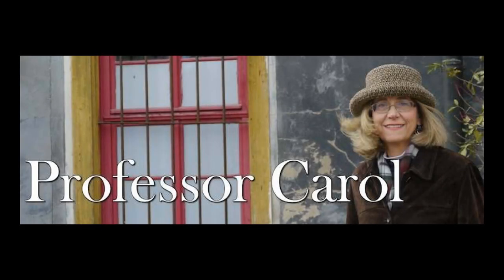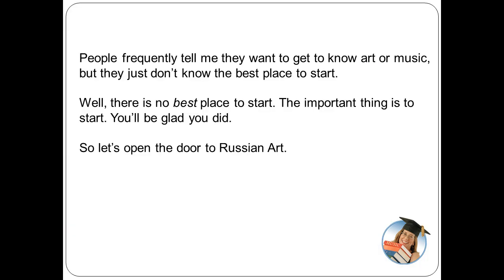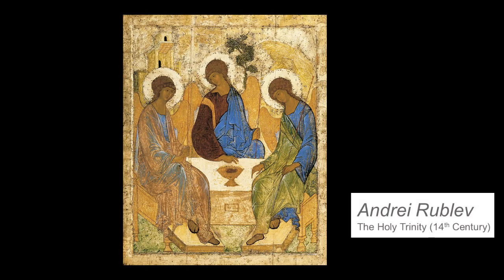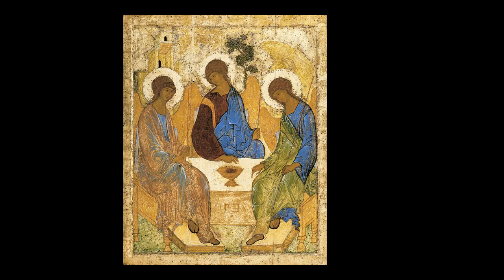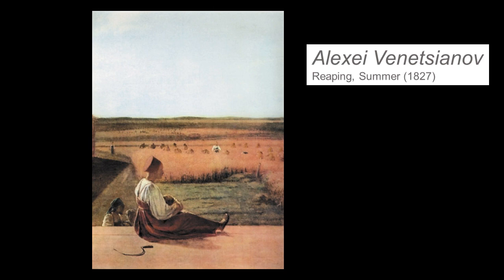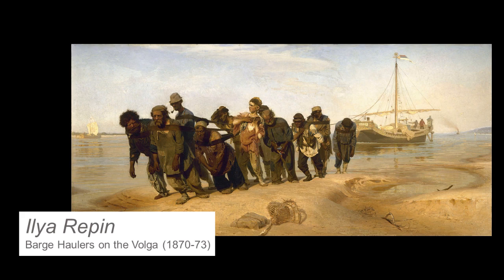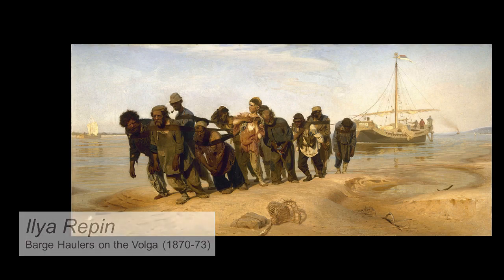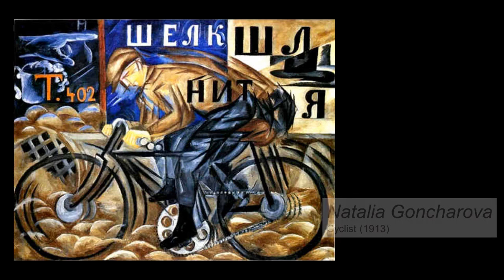Opening The Door To Russian Art - Professor Carol Podcast Episode 1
Where do you start in learning good Russian art? Professor Carol helps with that. The important thing is that you do start. Here are 5 works of art which will take you on a crash course. This will open the door to a rich experience as you learn more. for much more on the history of arts and culture.

Professor Carol provides extensive resources and courses in music, history, and the arts